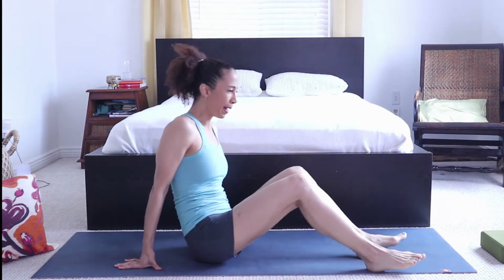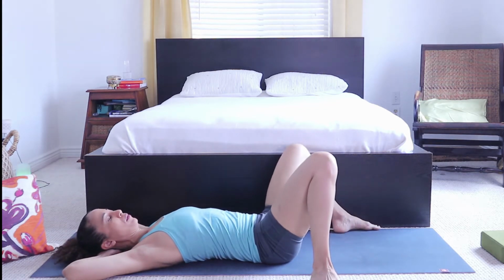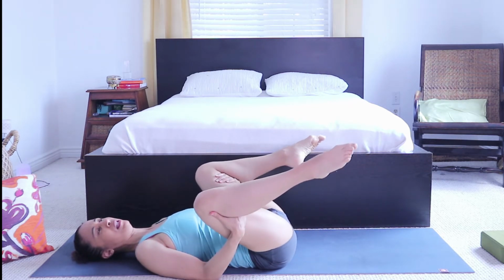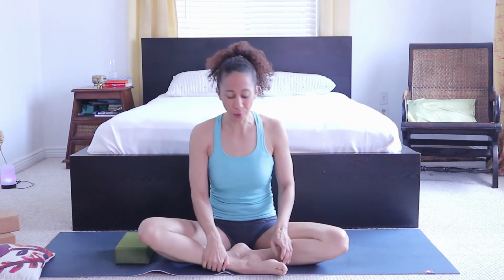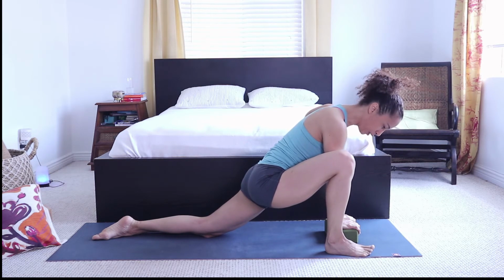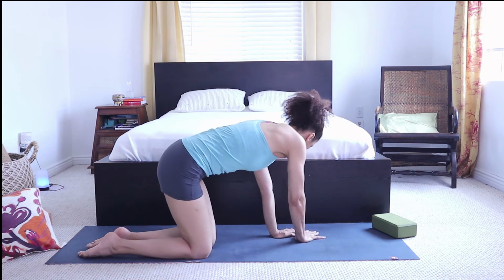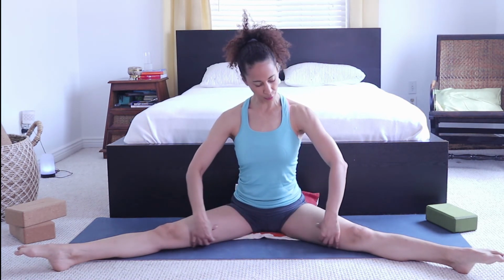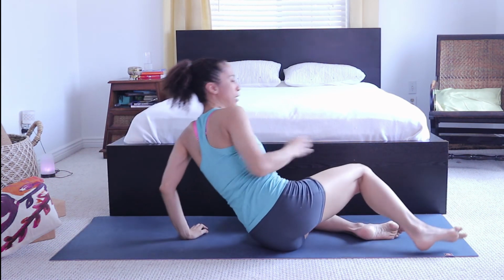Tight Hips Stretches for Beginners- Yoga for Total Beginners Series (Part 9)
Tight hips stretches can help relieve discomfort and stiffness due to many different things including arthritis, muscles imbalance, stiffness, lack of exercise and alignment issues. This is a gentle hip opening yoga flow for beginners.